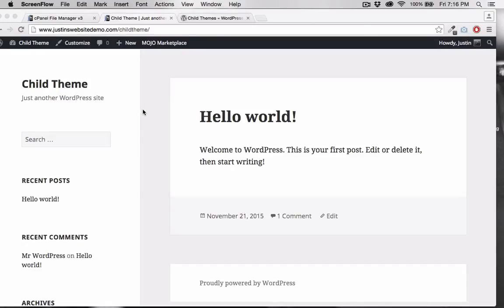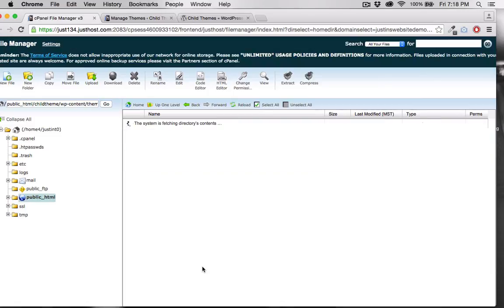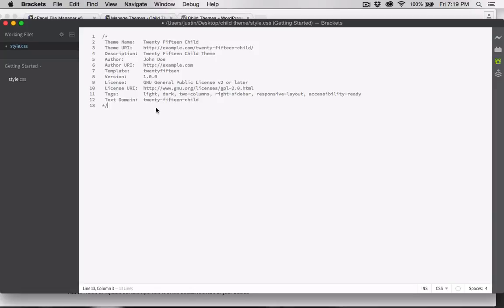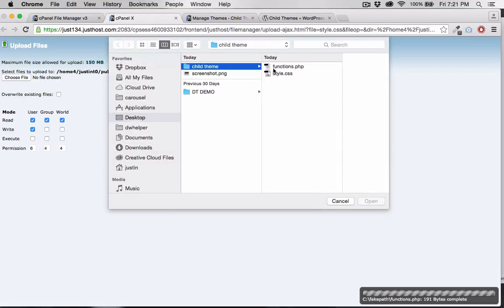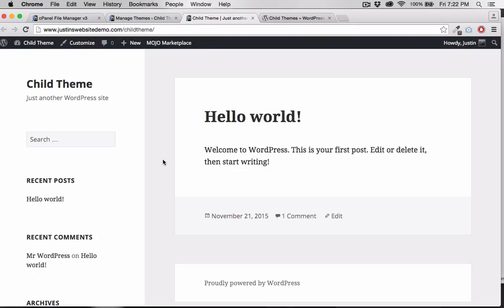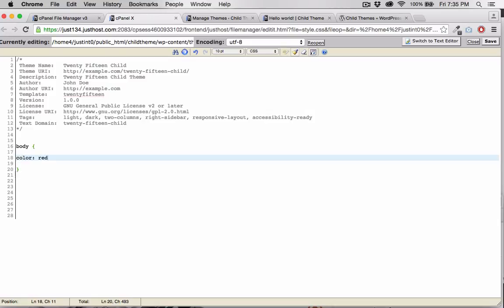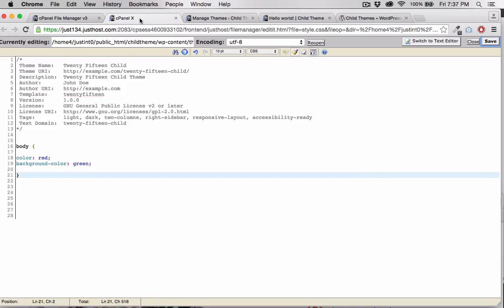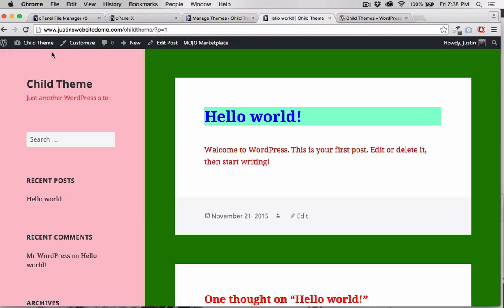Wordpress Child Themes Part 1: Enqueue Child Theme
How to properly enqueue a child theme in Wordpress.